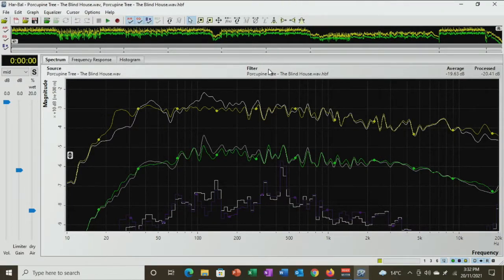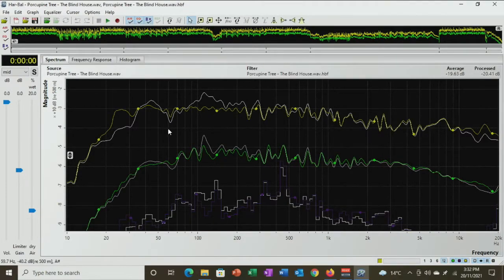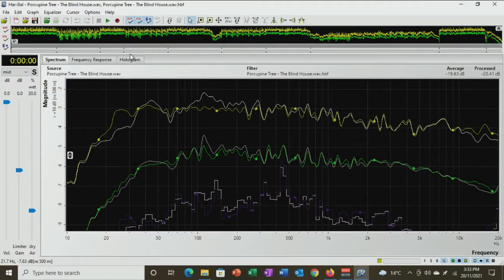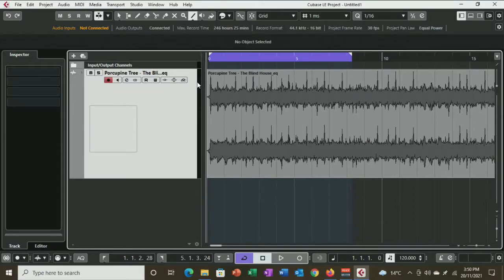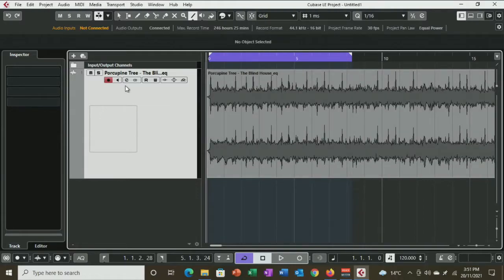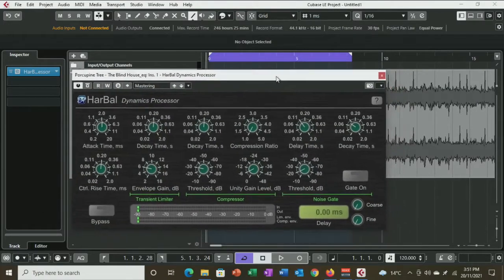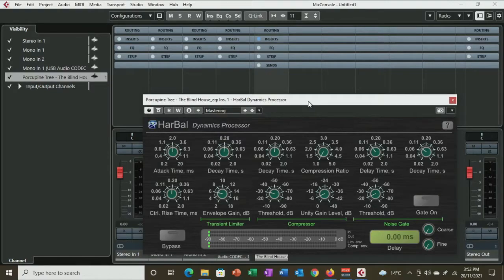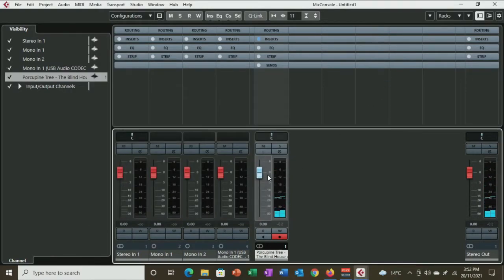Music I love on Recordings I hate #1 - Octane Twisted by Porcupine Tree.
Porcupine Tree's live album showcasing the songs from their album "The Incident" has great performances but the published recording has sonic issues I find problematic. Here I show what it could have sounded like and the source of the issues that trouble me.